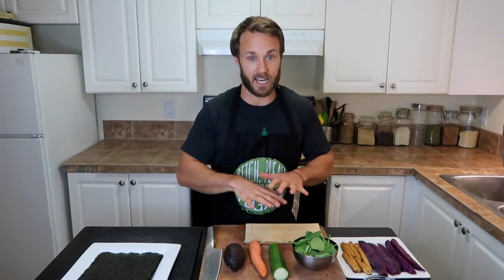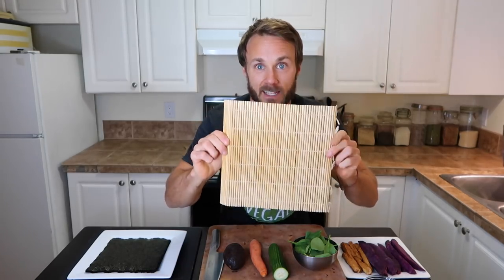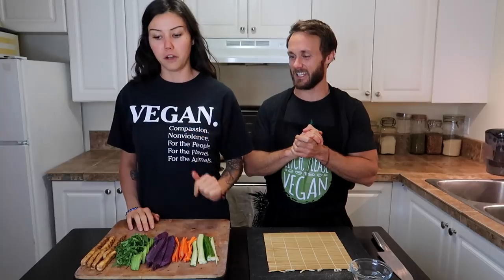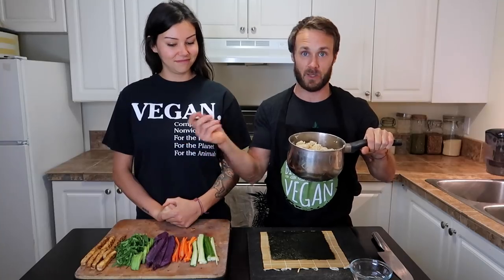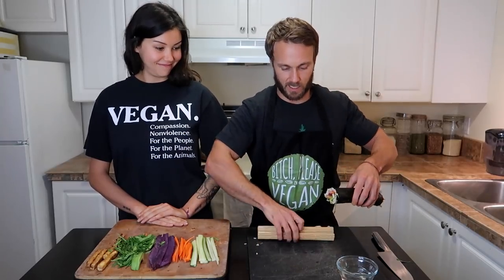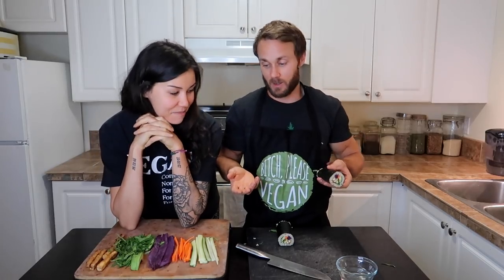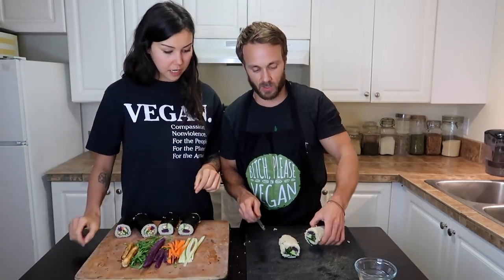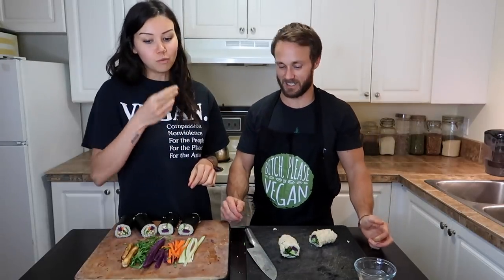VEGAN SUSHI | How To... sort of...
I am no professional, but I bet there are some things you can learn from this. I love reading all the comments!

Derek Simnett
Parksville, BC
Canada
V9P2G5

Check out:
►CAMERA I USE
►TRIPOD I USE
►ETNIES SCOUT SHOES
►WORKOUT RINGS
► VITAMIX ($250 Refurbished)
► VITAMIX (The same one I have)

- Derek Simnett, Certified Nutritional Practitioner (CNP)

Thank you everyone for the music submissions. I really appreciate it! I'm open to more music. Please email info(at)simnettnutirion.com with submissions and how you want to be credited.